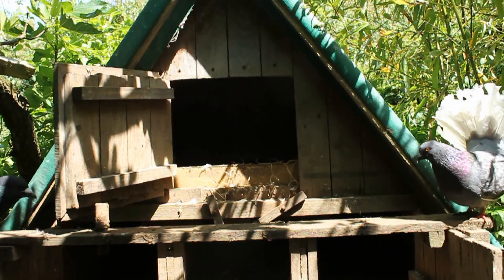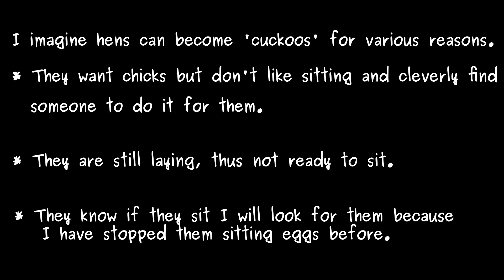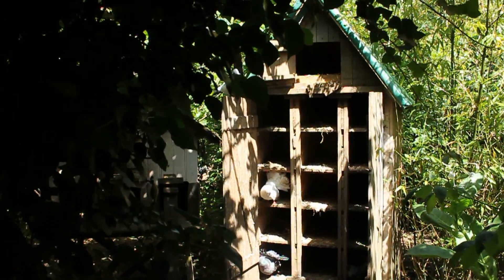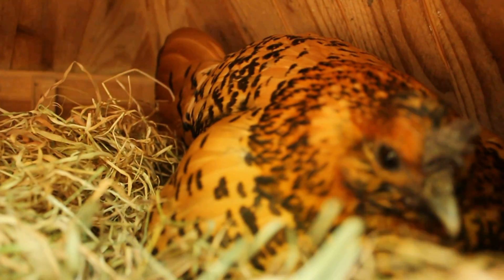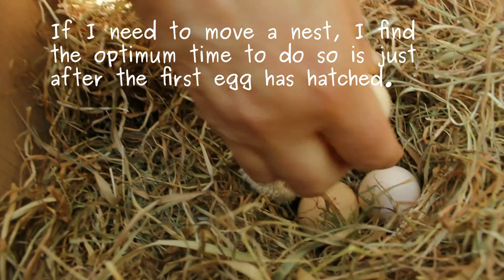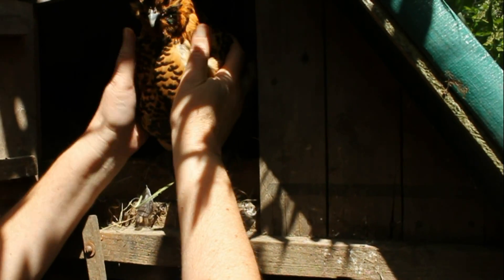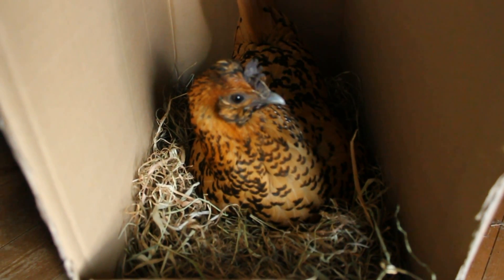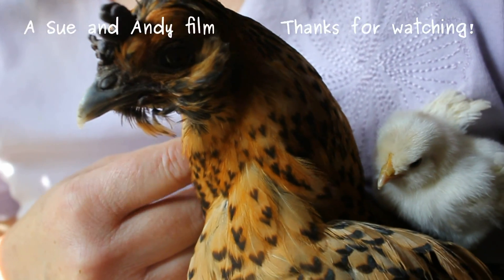Organic Hens Natural Hatching Strategies - Cuckoo broody. Poussins bio éclosion. Eclosión naturales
An everyday tale of a clever hen and some obliging pigeons and how they worked together and sat and hatched her eggs.
Une histoire de la vie quotidienne d'une poule intelligente et deux pigeons très aimables.
Una historia cotidiana de una gallina inteligente y dos palomas muy amables.